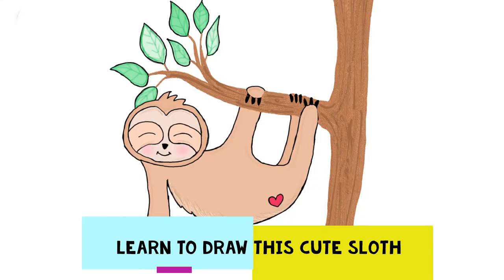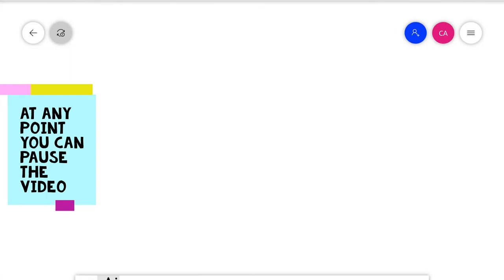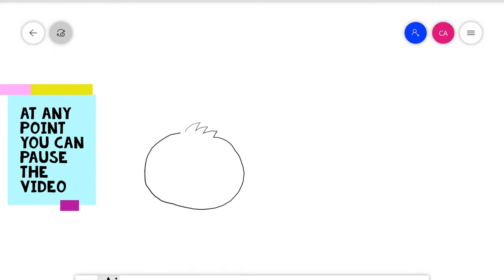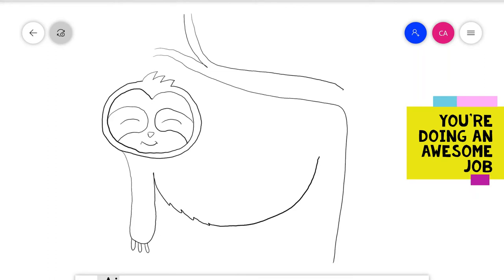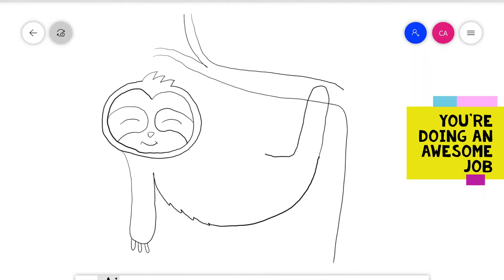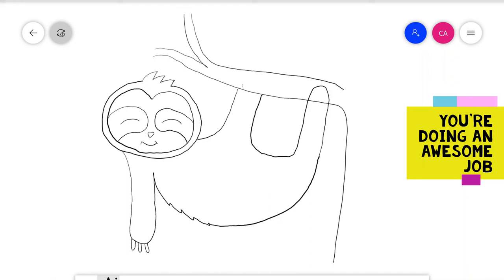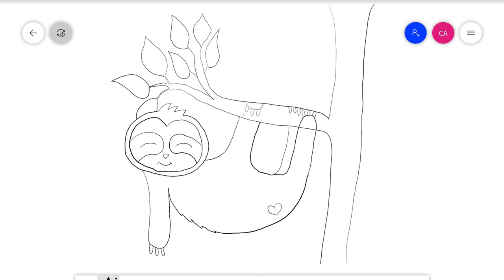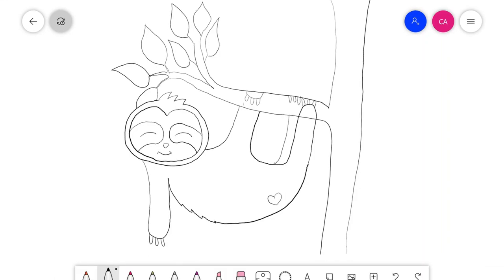Learn to draw a Cute Sloth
Follow along with easy step by step directions. Learn how to draw a cute Sloth. Have fun creating. Post 1-2 videos weekly.